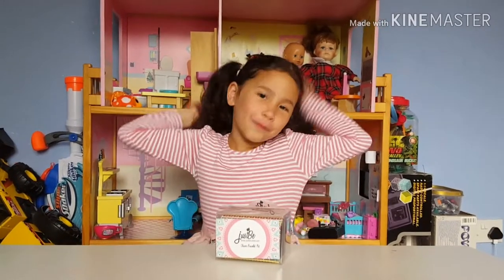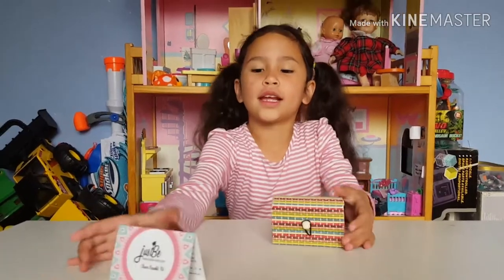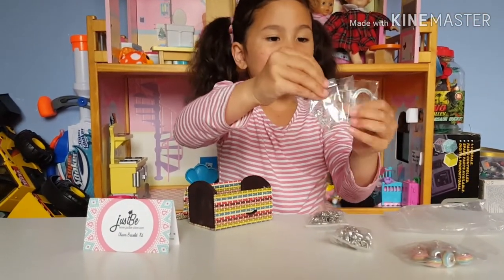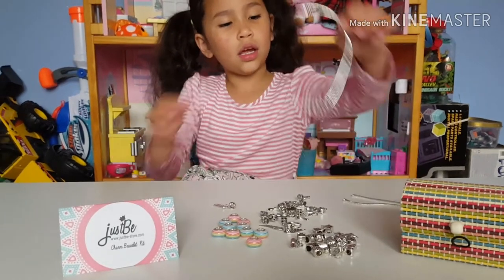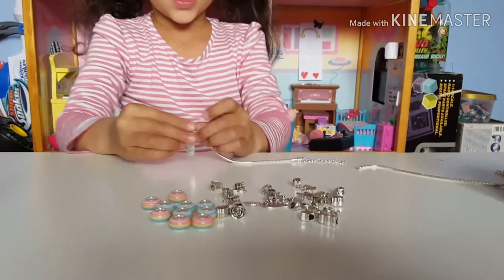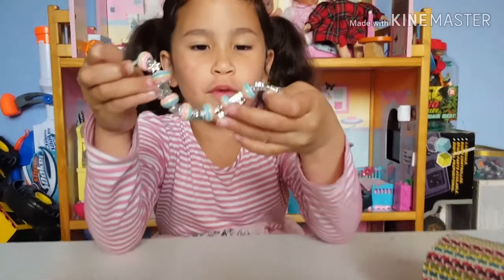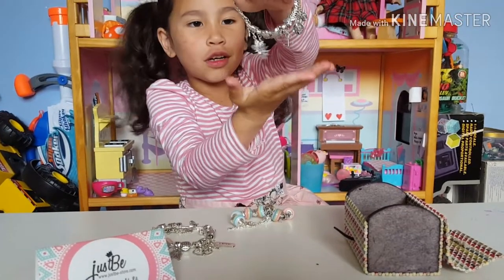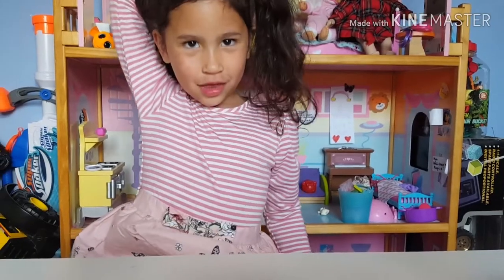Kids Charm Bracelet Making kit - Jewelry Gift set by JustBe Review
We were delighted and a bit surprised with just how beautiful this bracelet is. The super quality means it works equally well for wearing everyday of for special occasions.
Attaching the charms is really simple and yet secure - this six year old had great fun and no problems making her own design using the different beads and charms.

This set has a FAIRYTALE THEME and came with 15 charms, 20 metal beads and 10 rainbow glass beads. You will find Cinderella’s glass sandals and castle, rabbit and clock from Alice in Wonderland, Peter Pan’s fairy, Anchor and starfish from Mermaid and many more.
3 COMPLETE BRACELETS: The kit includes 3 silver plated snake chain bracelets of adjustable length to fit most girls of age 6 or older. There are sufficient beads to make three full bracelets.
NO TOOL, NO GLUE, NO MESS: The beads can be interchanged easily without tools. Mix and match beads and dangles to personalize and create a fashion statement bracelet for different occasions and moods. The child can also create unique bracelets to give friends and loved ones.
THE PERFCT GIFT IDEA FOR GIRLS: Beads and bracelets come packaged in a small colorful bamboo jewelry gift box, making it a great gift item for girls who like DIY accessories. Also, it can be an entertaining party craft for girls.